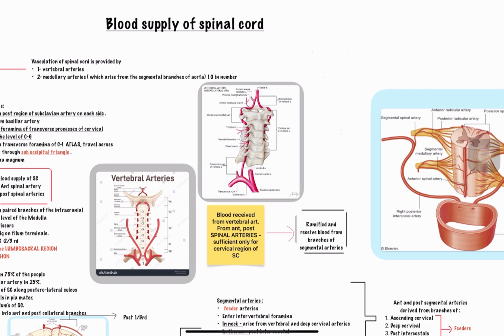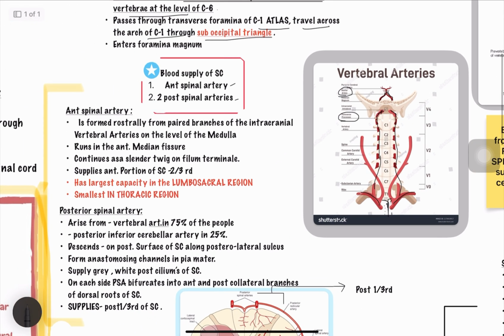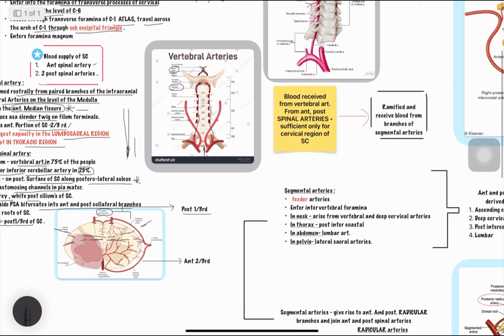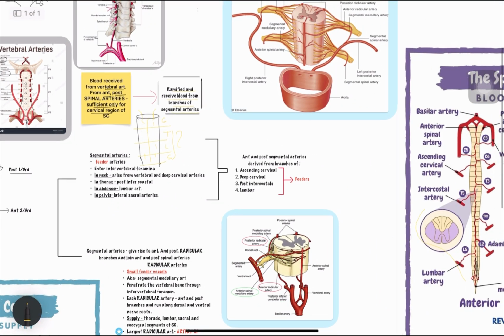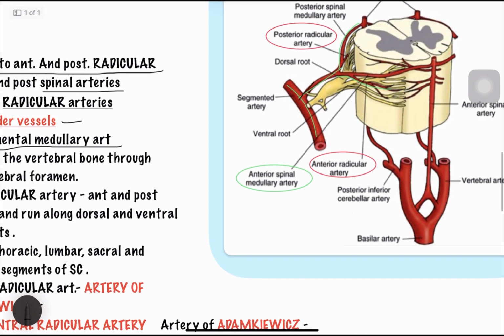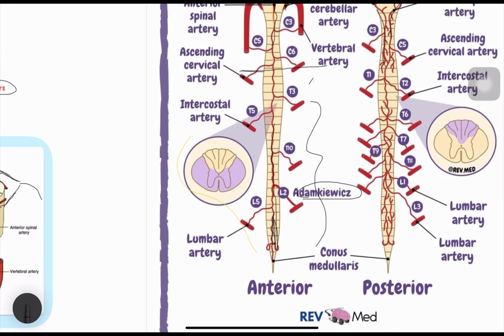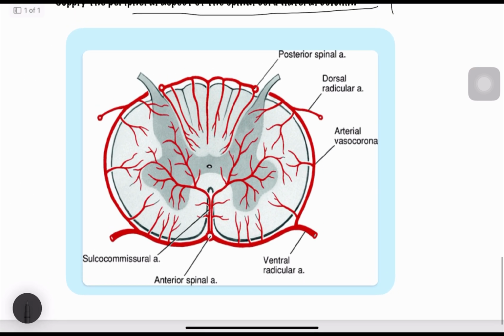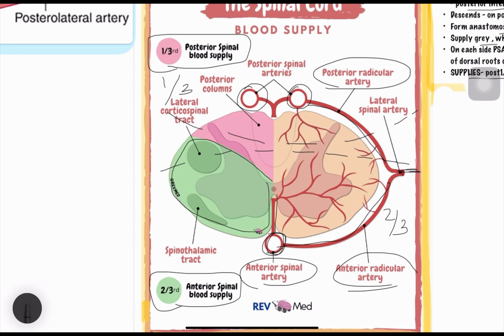Blood supply of spinal cord